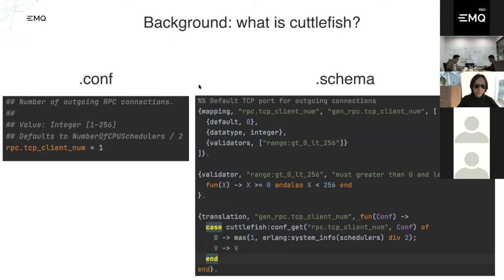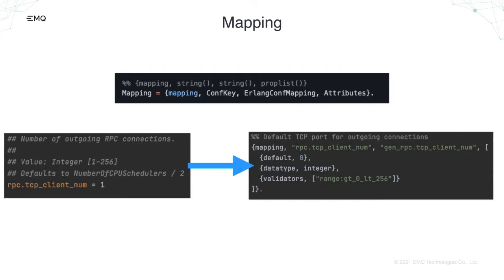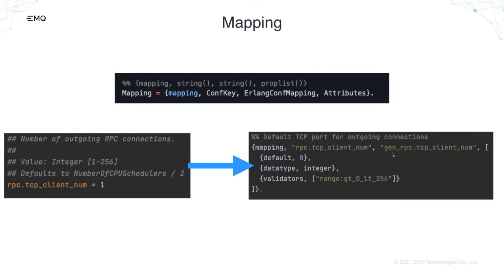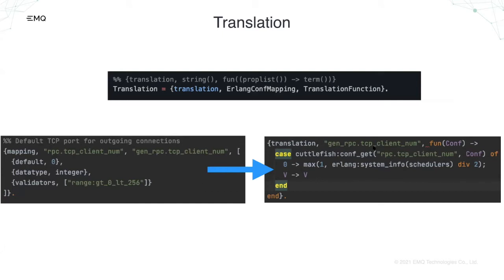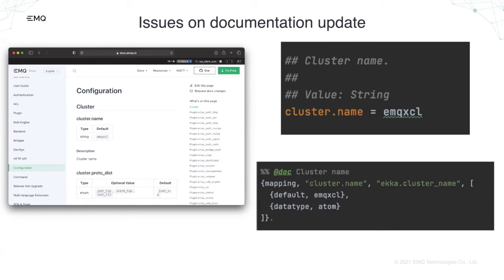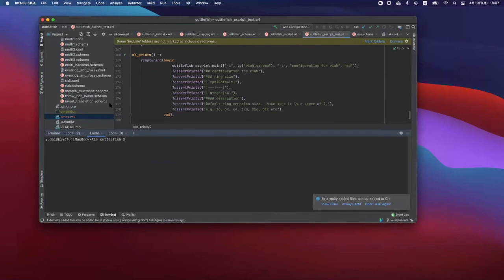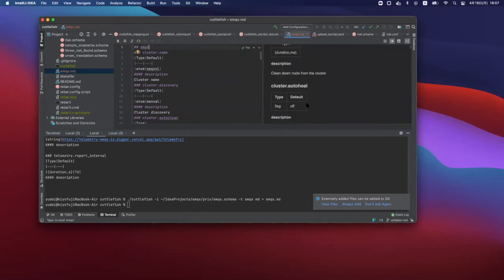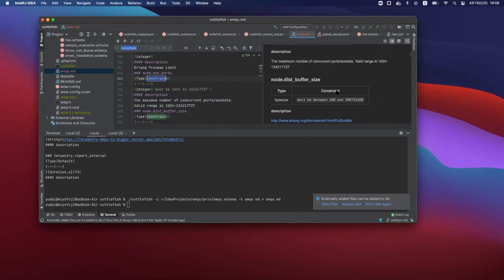EMQ X Config Document Auto Generation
2021/04/19 @z8674558
This demo will present to you how we will generate EMQ X configuration docs from the config schema.